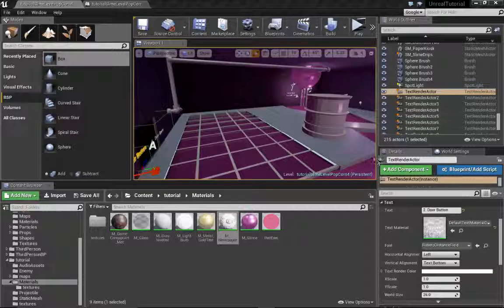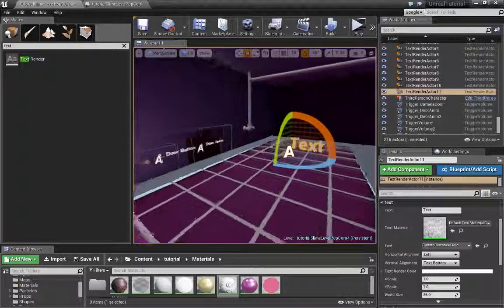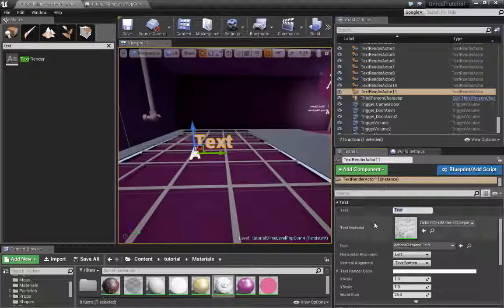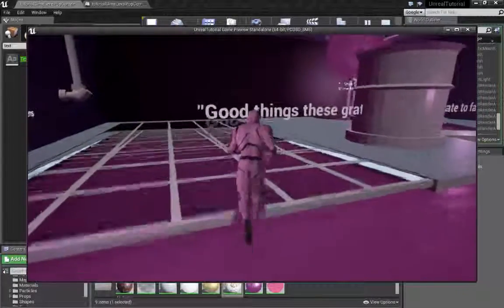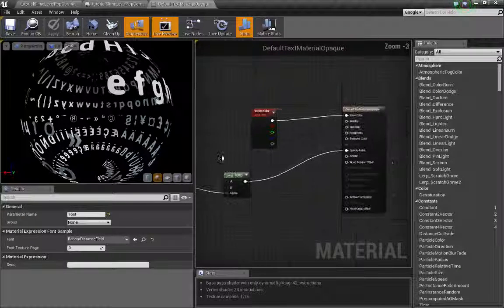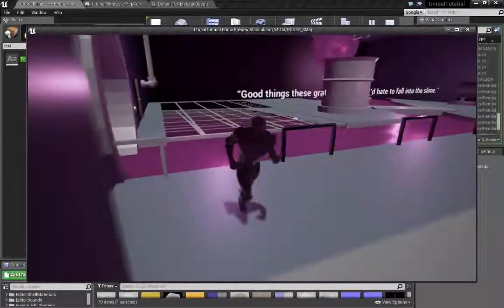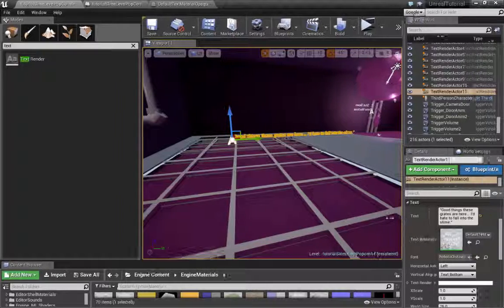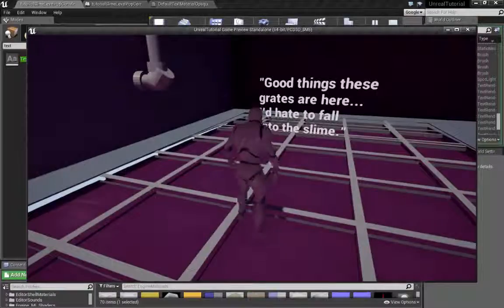Quick Tip: Text Formatting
How to use the text render object in Unreal to tell a story and how to format it properly.

Hold ctrl + shift + enter to create a break in your text so its not one long scrolling line of text.